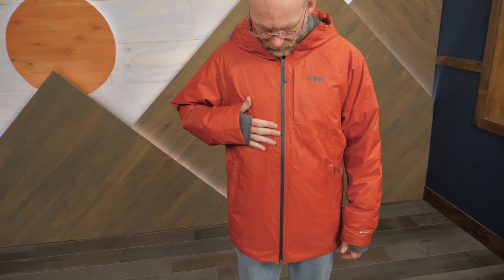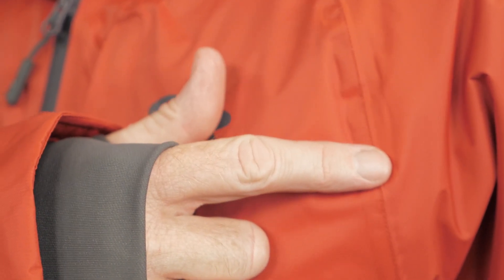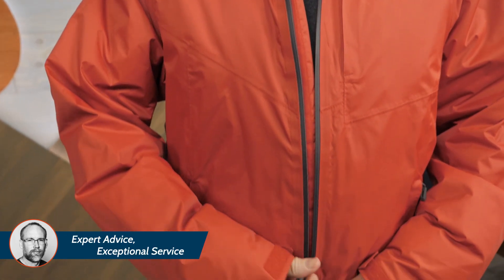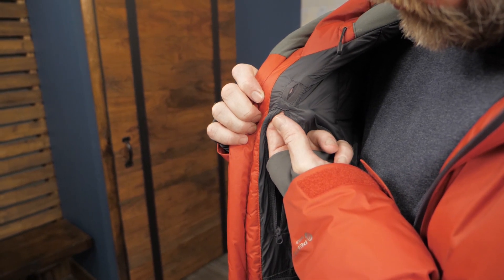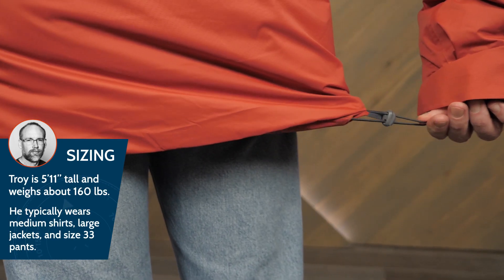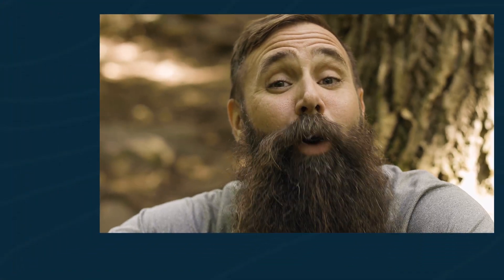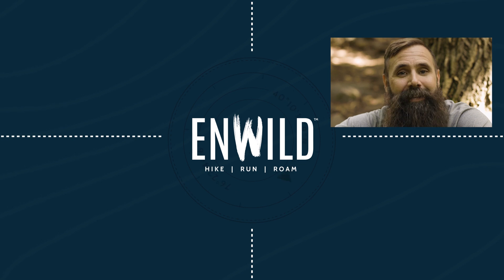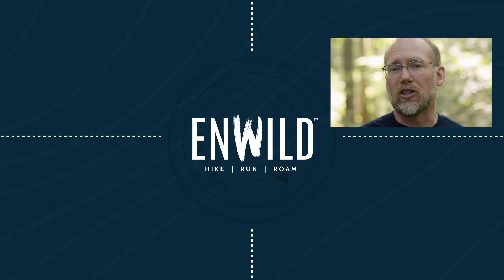Outdoor Research Men's Floodlight II Down Jacket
Check out the Outdoor Research Men's Floodlight II Down Jacket at Enwild

Item: OURQC411M